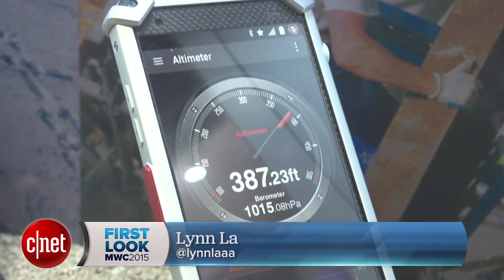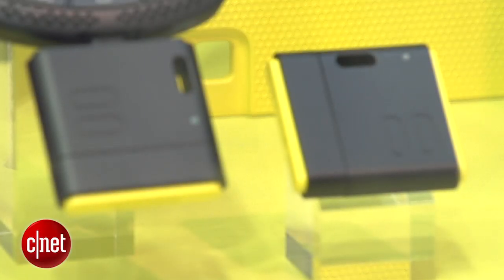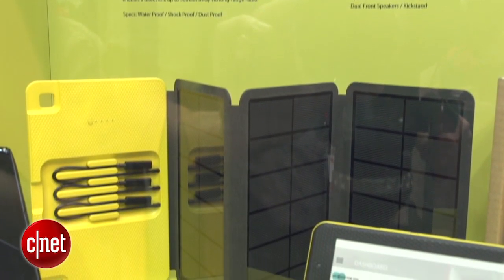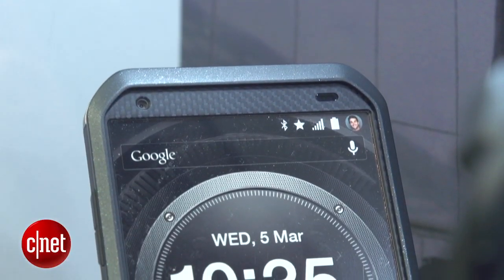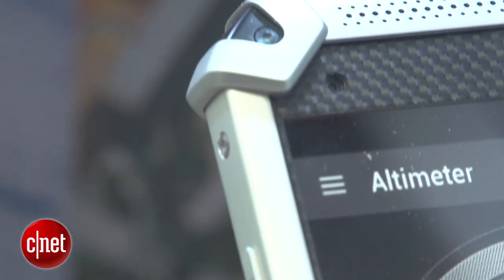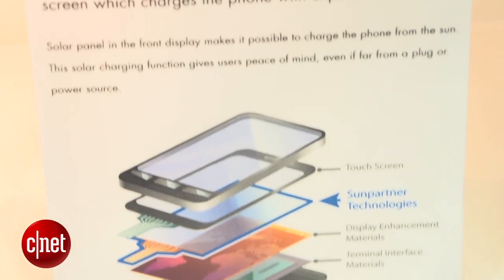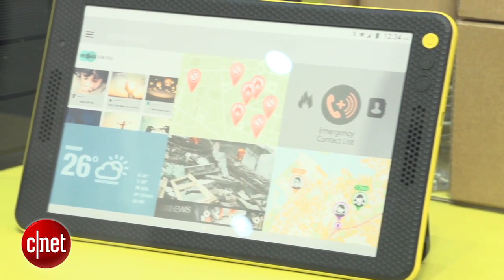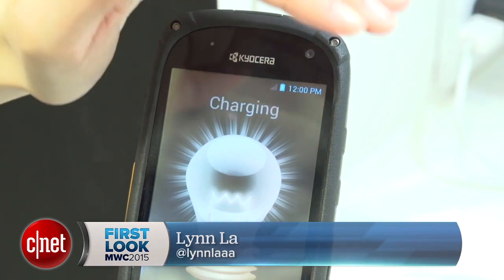The future of mobile, according to Kyocera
At MWC 2015, Kyocera exhibited some of its concept and prototype devices, including a handset with a built-in solar film.